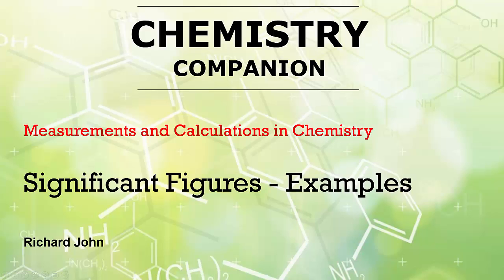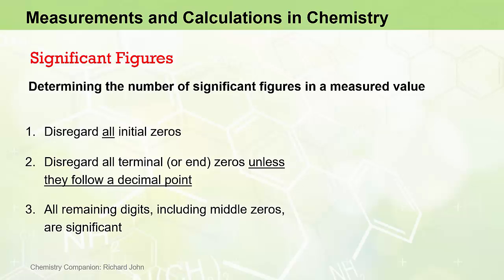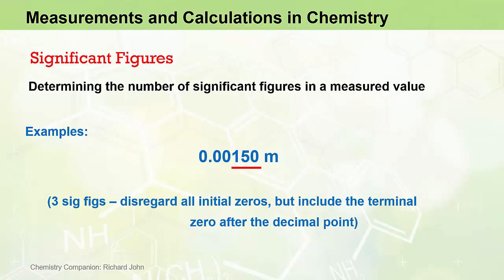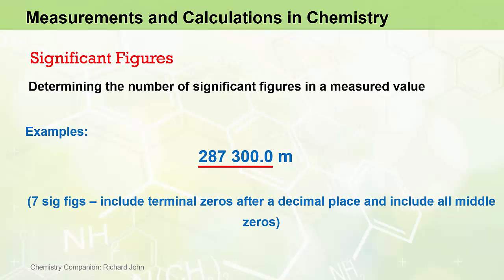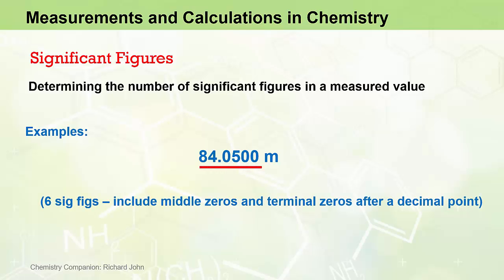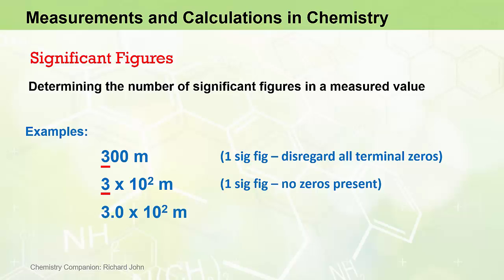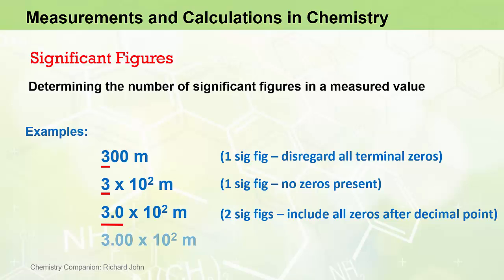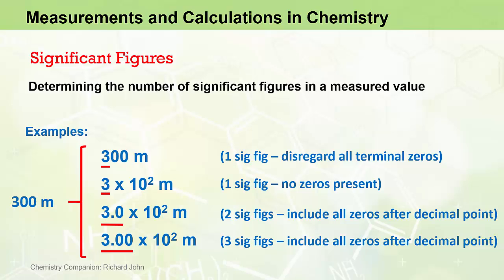1.5.3 Significant Figures Examples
In this video we revisit the three rules for determining how many significant figures are in a measured value and provide practical applications of these rules to various measured quantities.